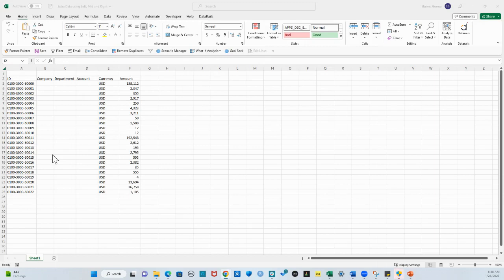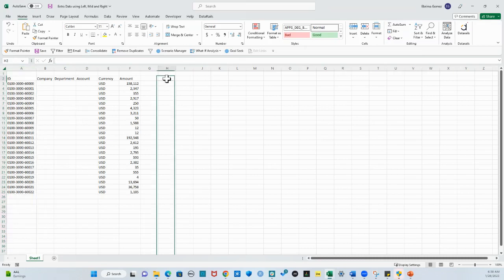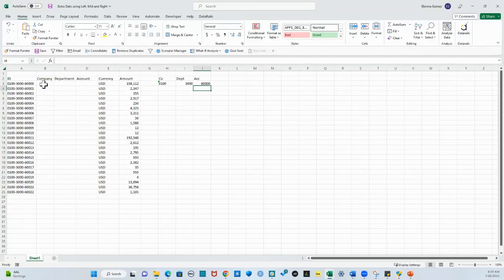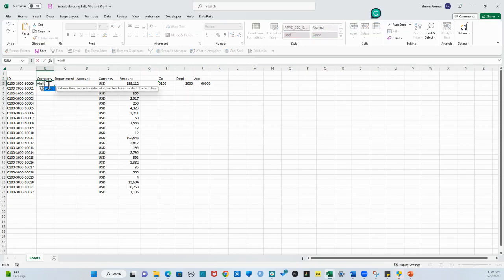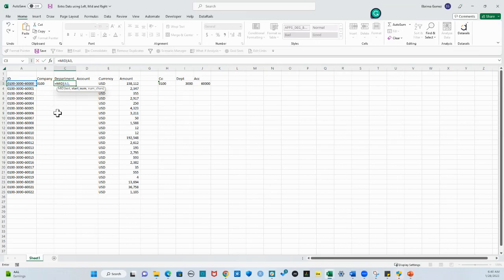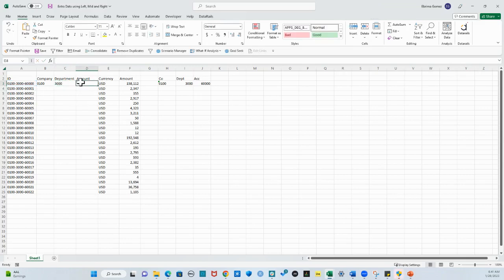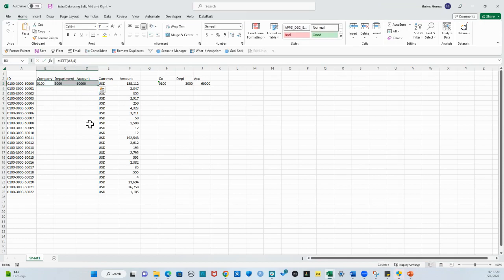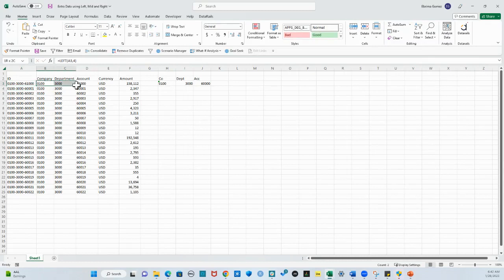How to easily extract data using Left, Mid, and Right functions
This YouTube video will show viewers how to extract data using the Left, Mid, and Right functions. We will go over how to use each function and how to combine them to extract data from text strings. We will also discuss how to use the Len function to determine the length of a text string. We will use step-by-step instructions and visual demonstrations to ensure that viewers understand how to use these functions. Finally, we will also provide examples of how to use these functions in real-world scenarios.